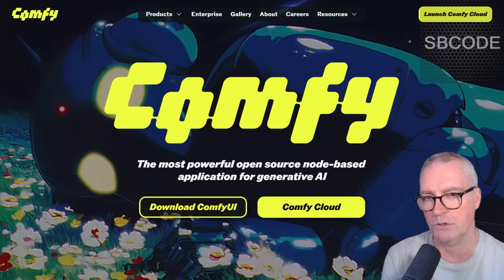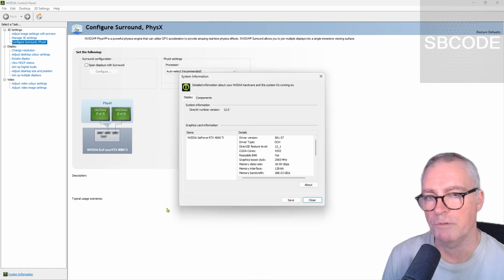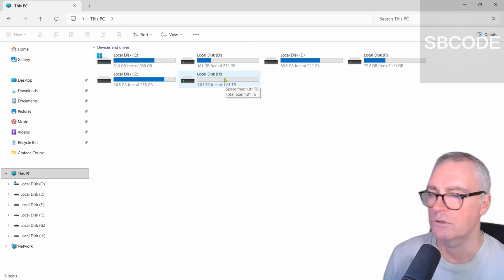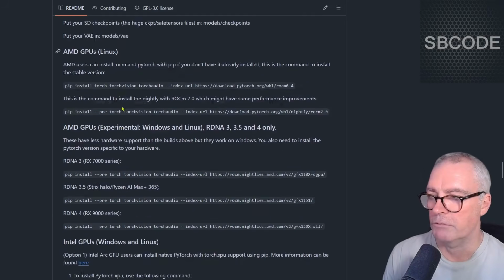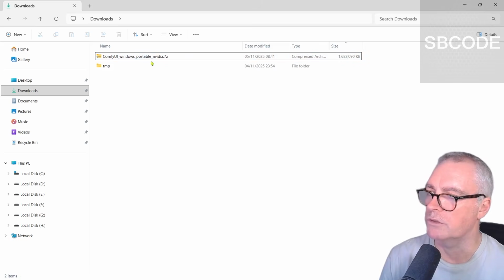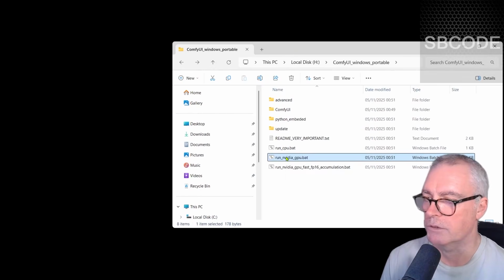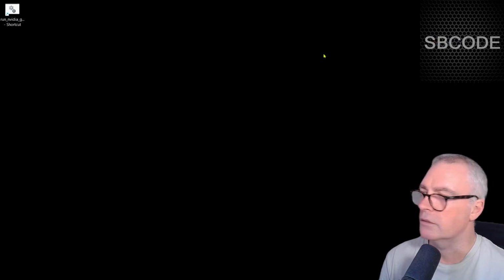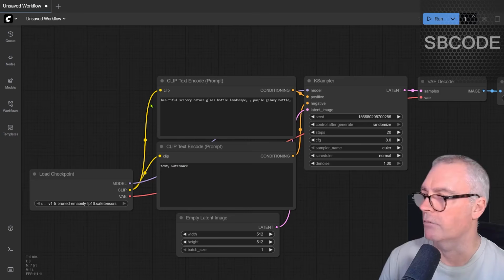Install ComfyUI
This is the 1st video of a new series that I am creating named, "ComfyUI Essentials: Image & Video Generation"
The version of ComfyUI I downloaded can be found on the releases

00:00 Install Comfy UI from GitHub, avoiding installers.
00:30 Check hardware specs: 8GB VRAM minimum, 32GB RAM recommended.
01:15 Install on dedicated disk due to large storage requirements.
02:45 Download portable version matching your specific graphics card.
03:30 Extract the 2 GB download onto the dedicated installation drive.
04:15 Start Comfy UI using the Run Nvidia GPU batch file.
05:00 Default workflow displayed upon successful start in the browser.
07:00 Verify VRAM and CUDA version in the server console window.